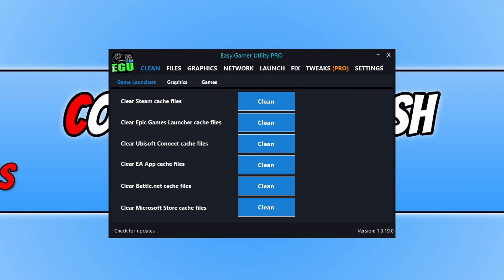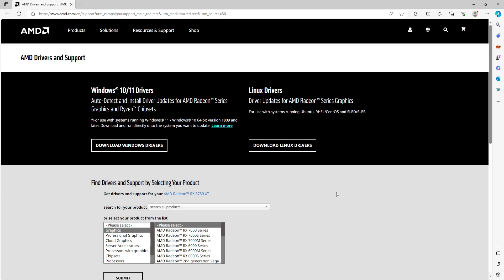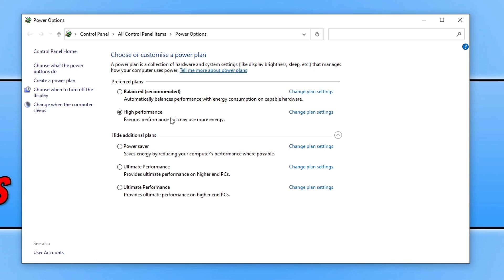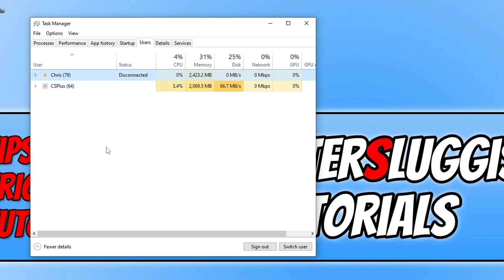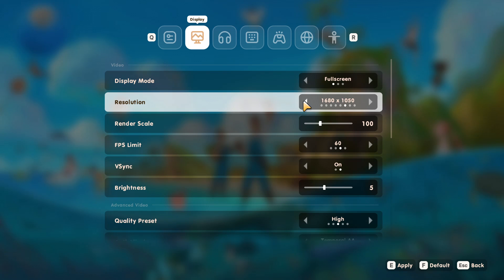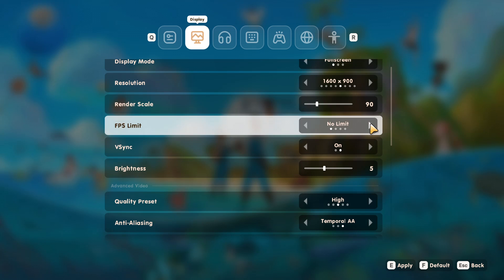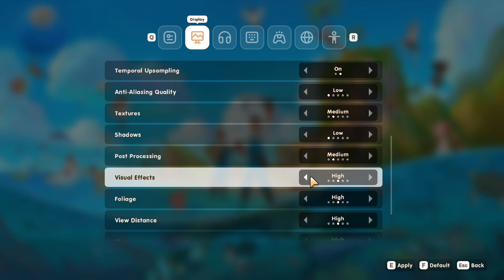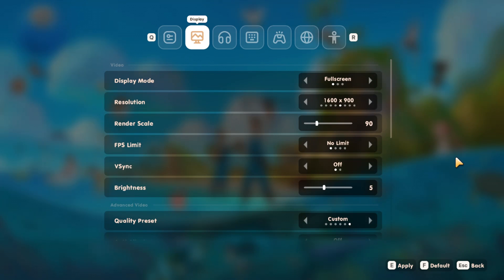Boost FPS In Coral Island (BEST SETTINGS To Increase Performance and FPS!)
Coral Island Best Settings For High FPS and No Lag

Are you getting low FPS in Coral Island and the game feels laggy? If the answer is yes then you have come to the right video, as I will be showing you how to boost and increase the FPS in Coral Island. This will help stop lagging and choppy graphics in the game giving you a smoother gaming experience.

There are a few ways you can increase and boost the performance in Coral Island as I show in this video we can make changes to Windows 10 and Windows 11 and also tweak a few of the in-game graphics settings to help make the game run better on your PC or Laptop.